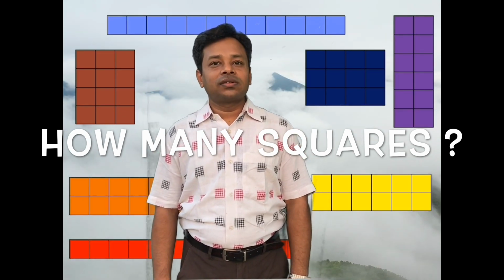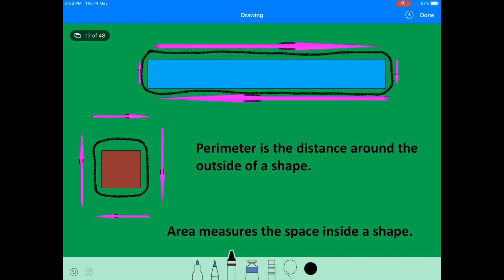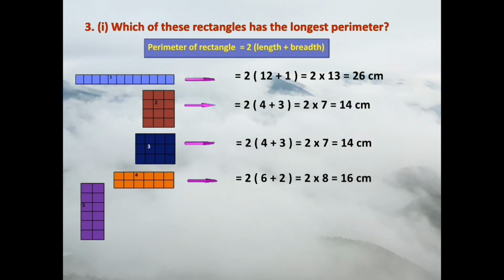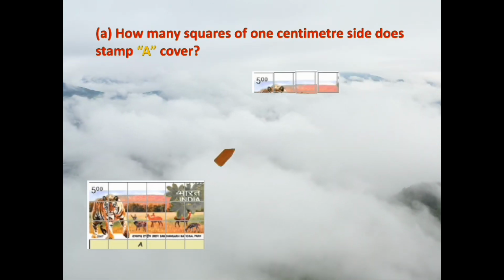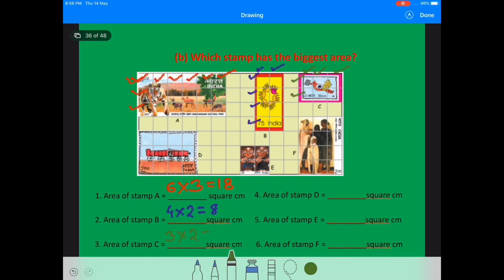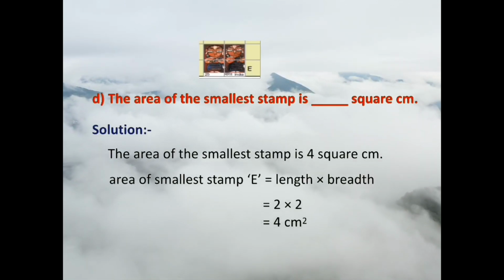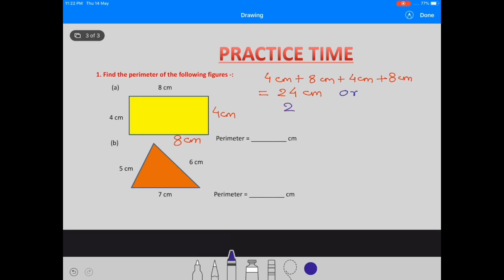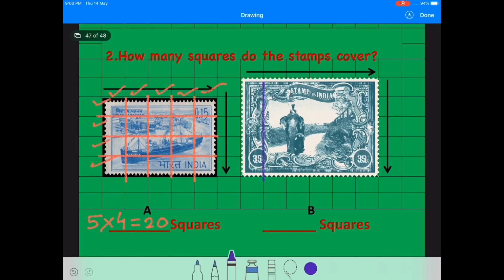MATHEMATICS - AREA AND PERIMETER - Chapter - 3 -HOW MANY SQUARES - PART 1 Class 5 - NCERT